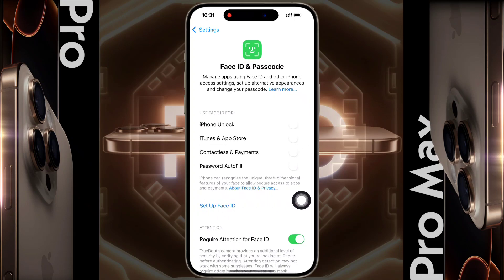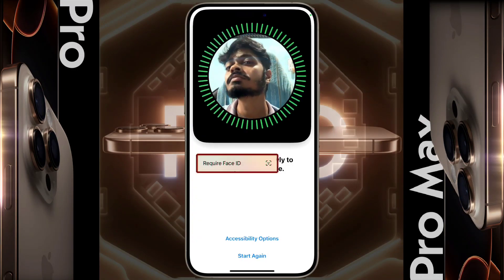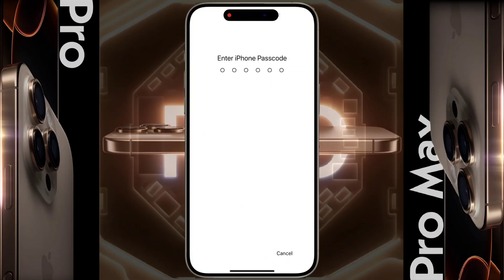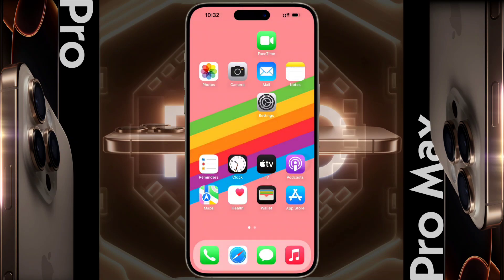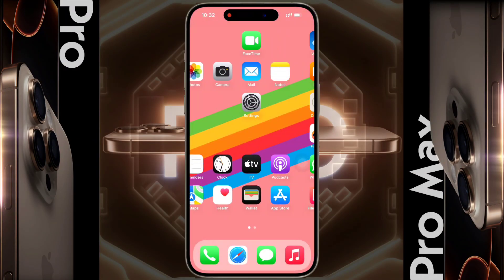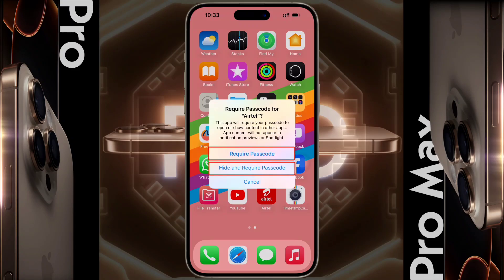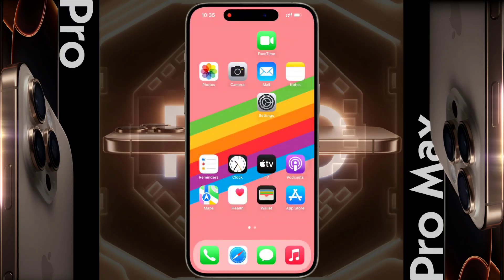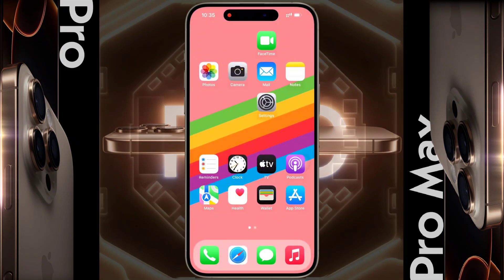iPhone 16 Pro/iPhone 16 Pro Max: How To Lock any App With Face ID /Passcode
Game/App/System App Lock Settings on iPhone 16 Pro/iPhone 16 Pro Max | iPhone 16 Pro App Lock Settings

Problem: App Lock Settings